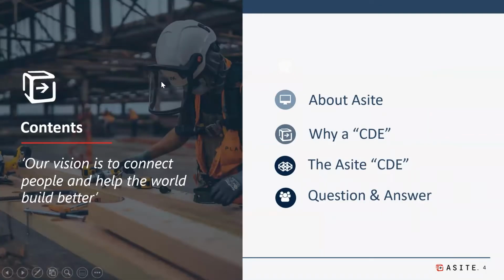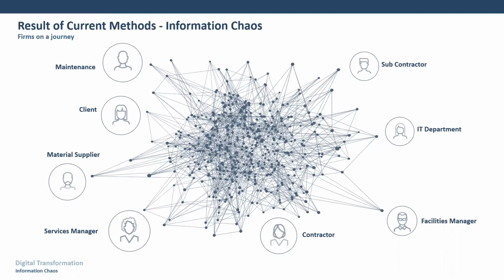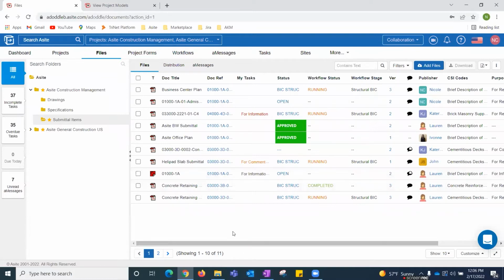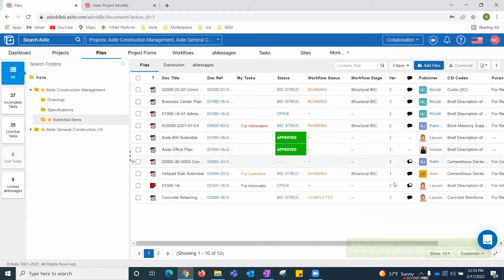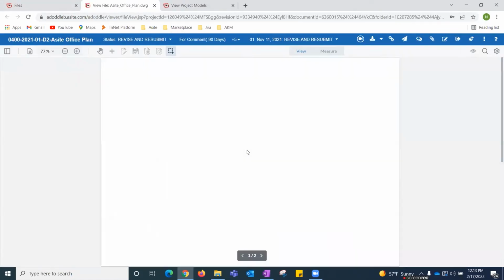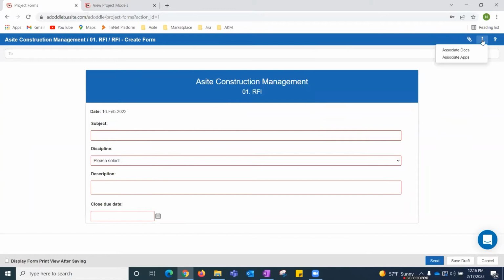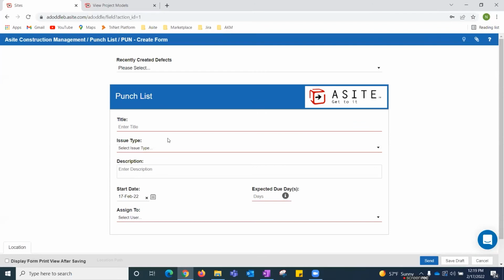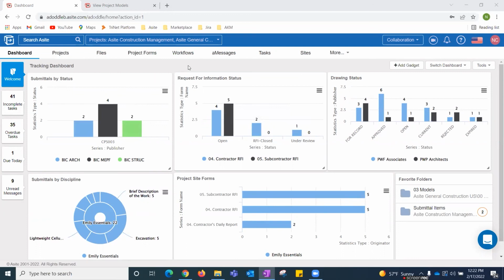Keep Your Construction Projects on Track